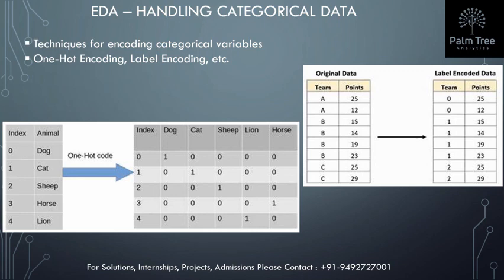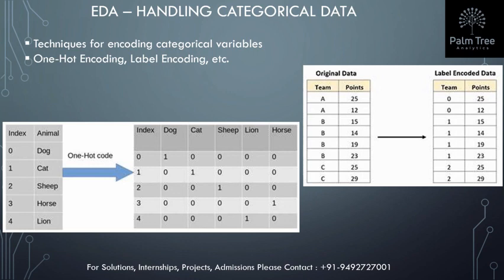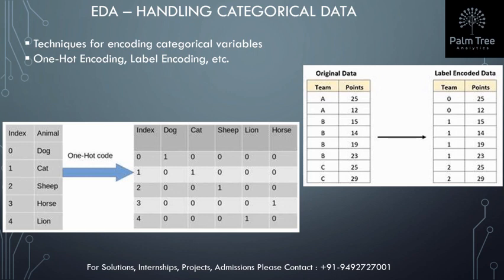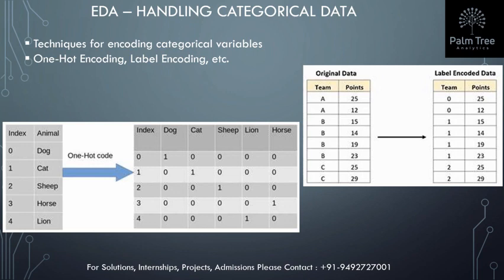DataViz-32. Handling categorical variables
This video is about handling categorical variables as part of EDA process.